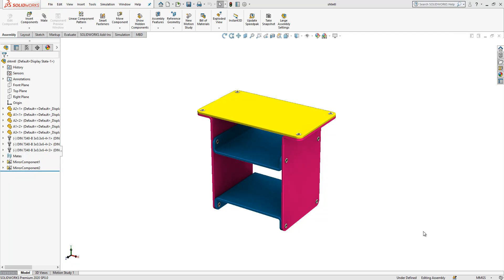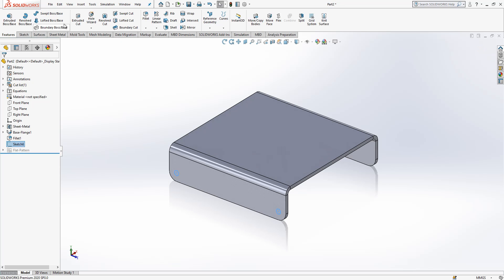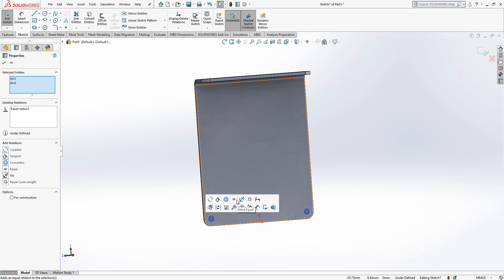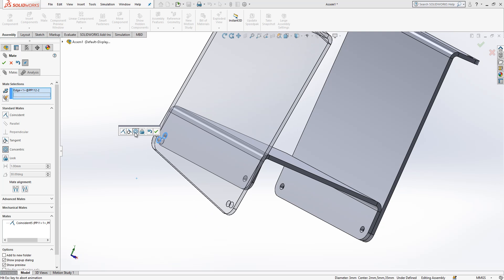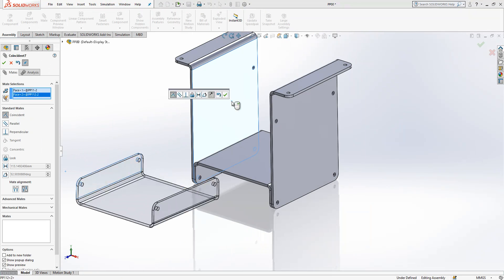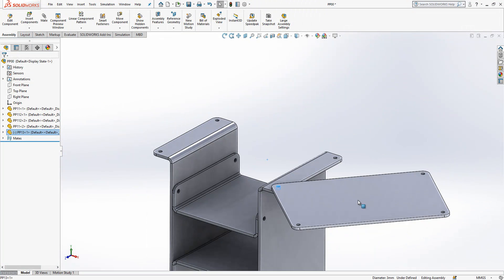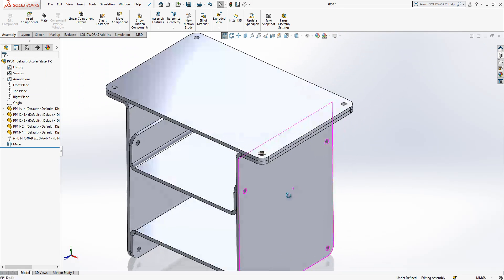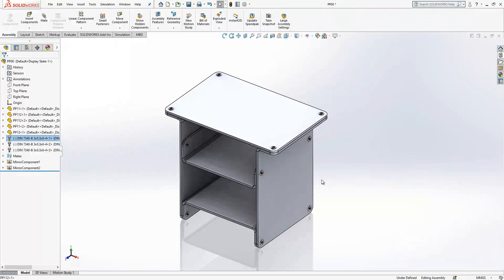Sheet Metal Riveting - SolidWorks Tutorial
Learn the basics of creating and using a SOLIDWORKS assembly.

I will cover how to: model all parts and create a new assembly, adding parts, adding mates.

Extrude,
Extrude Cut
Sheet Metal
Sketch
Relations
DIN
Rivet
Assembly Mates